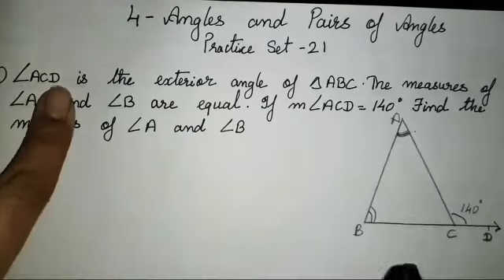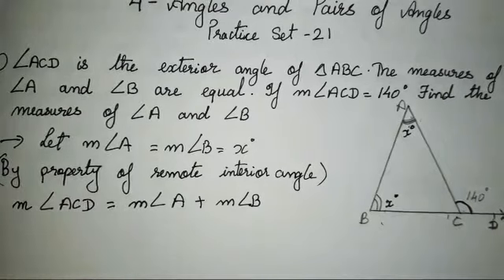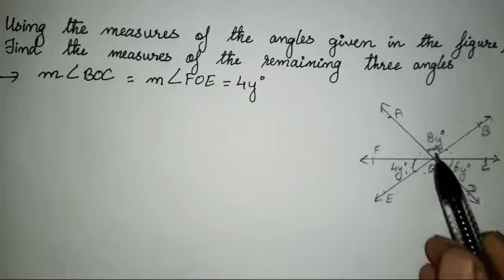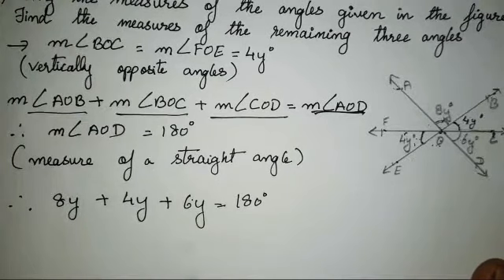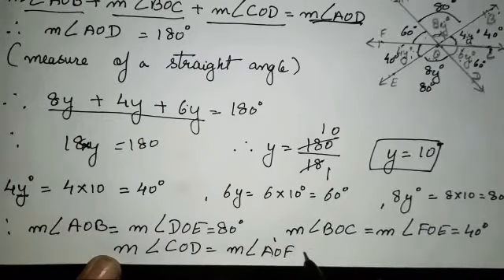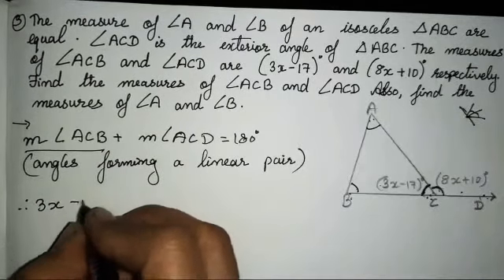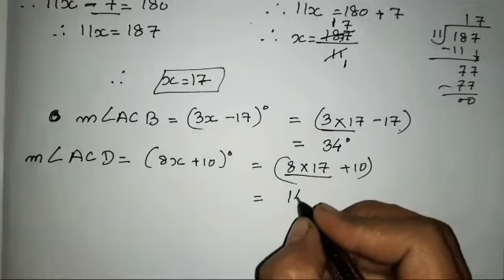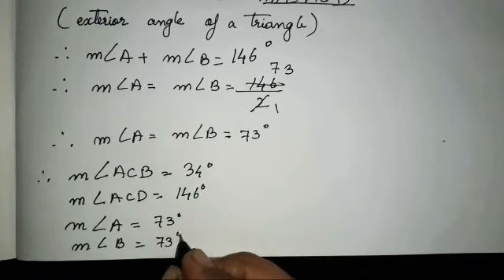STANDARD 7 MATHS CHAPTER-4 ANGLED AND PAIRS OF ANGLES PRACTICE SET- 21 | EXTERIOR ANGLES OF TRIANGLE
LINK OF PRACTICE SET- 15

LINK OF PRACTICE SET- 16

LINK OF PRACTICE SET 17

LINK OF PRACTICE SET 18,19,20

IN TODAYS VIDEO WE WILL STUDY ABOUT THE EXTERIOR ANGLES OF A TRIANGLE AND THE USE OF THEIR PROPERTIES.

ALL THE SUMS SOLVED IN THIS VIDEO ARE FROM TEXTBOOK SO STUDENTS CAN RELATE TO IT AND UNDERSTAND THE CONCEPT PROPERLY.